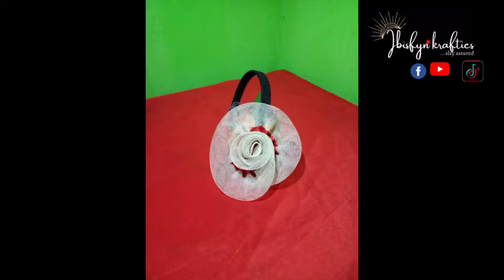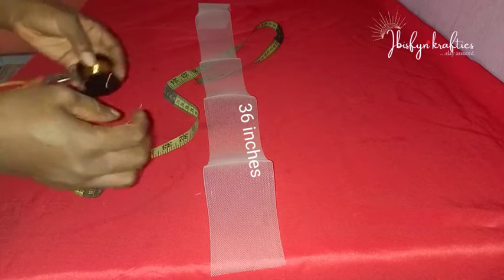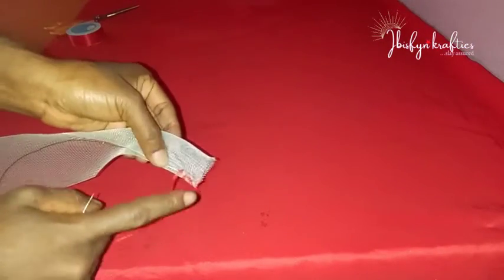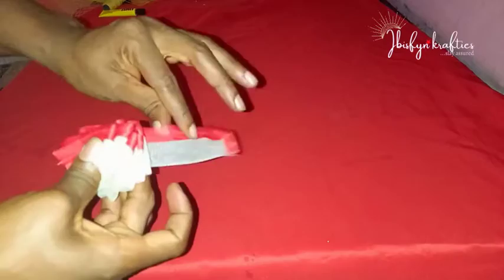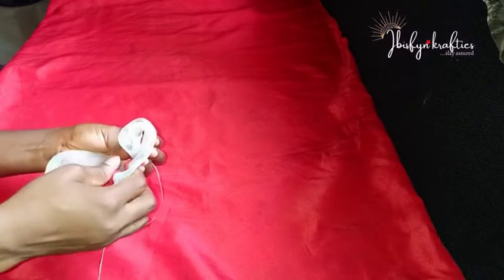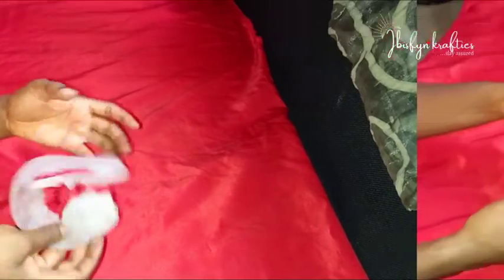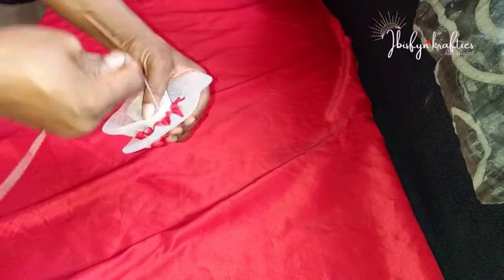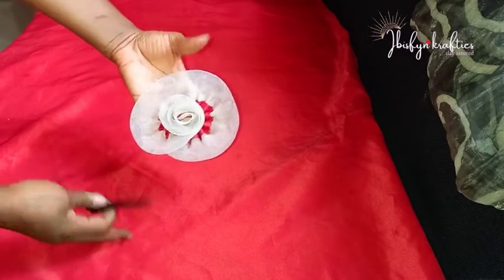How to make a Crinoline Rose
Hi Kraft team,

How to make crinoline rose is a video tutorial that shows you how to make a rose using crinoline. The step by step video is easy to follow through to create your own design.
The crinoline rose can be attached to hair clip or Alice band and embellished with feathers or net.

Materials needed:

1. Crinoline (small size, 36 inches)
2. Jewellery wire (0.50mm, 36 inches)
3. Ribbon
4. Scissors
5. Tape
6. Thread
7. Needle

SHORTS